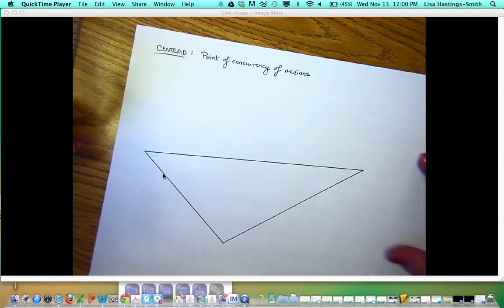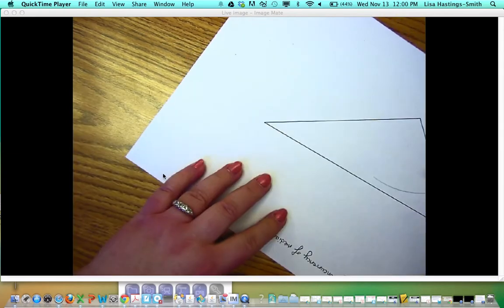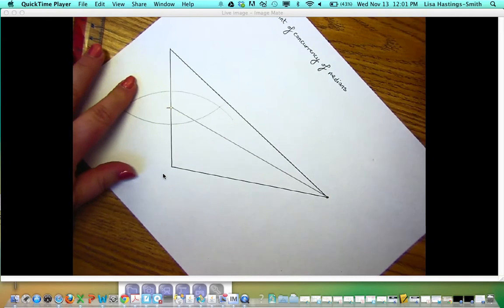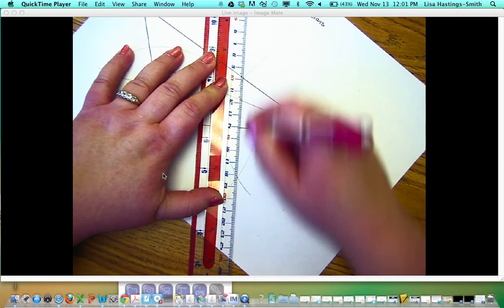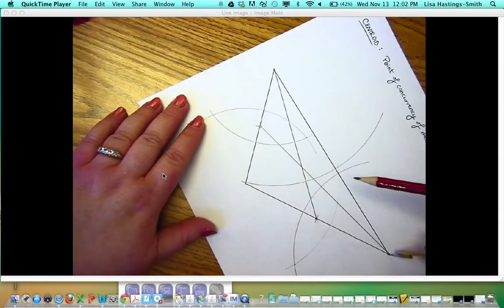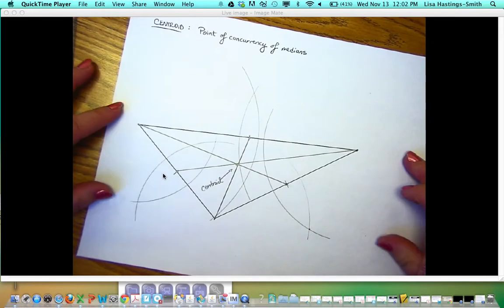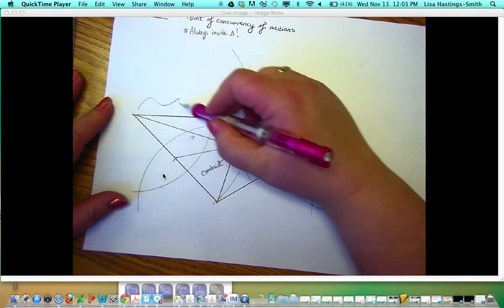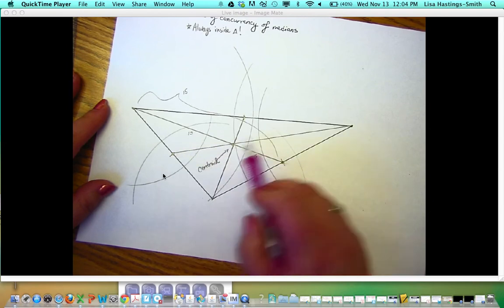Constructing the Centroid of a Triangle